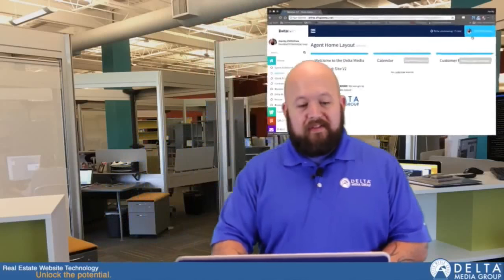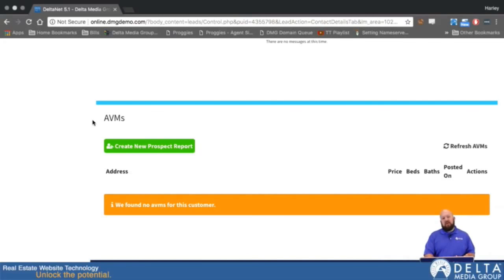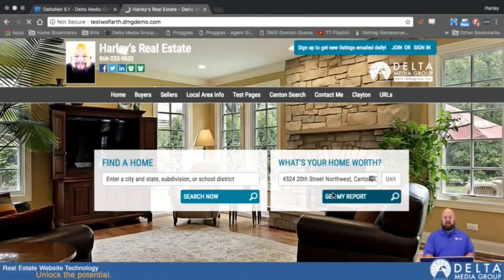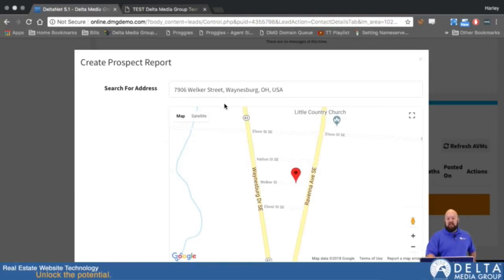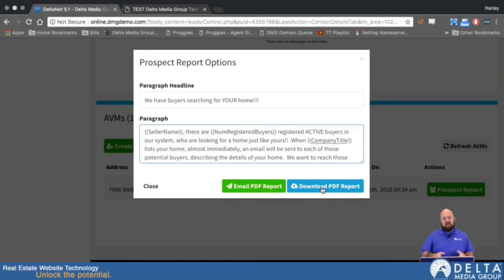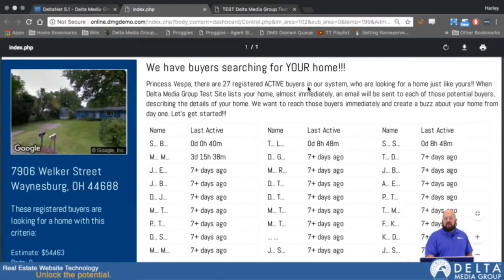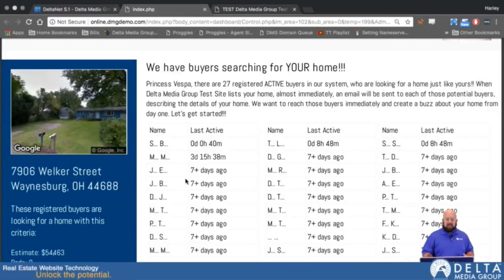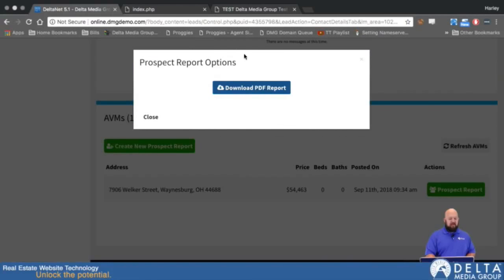Tech Tuesday's Live [DeltaNet 5] - Reverse Prospecting Reports [RE-RUN]